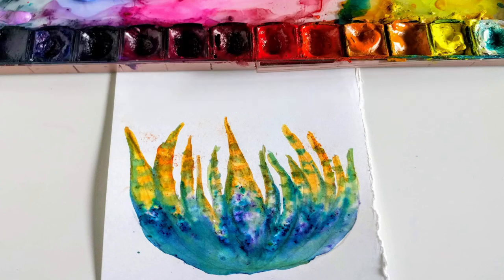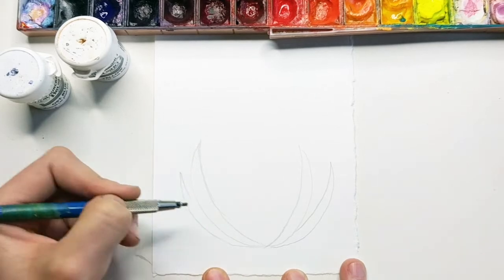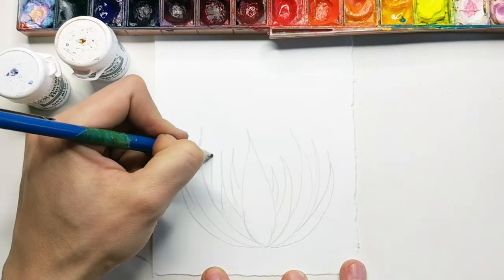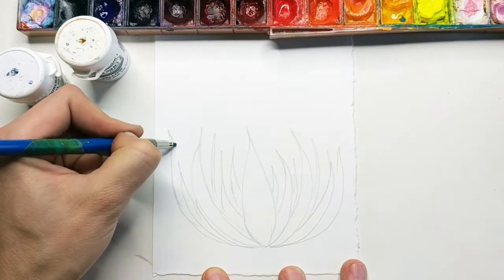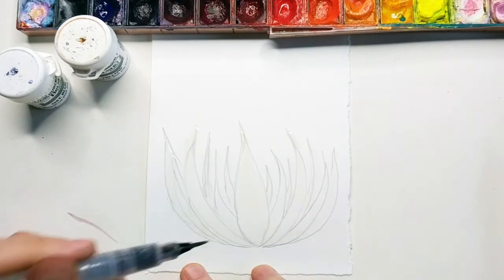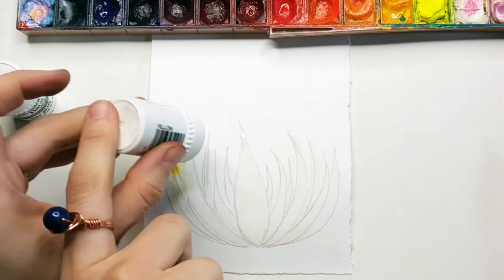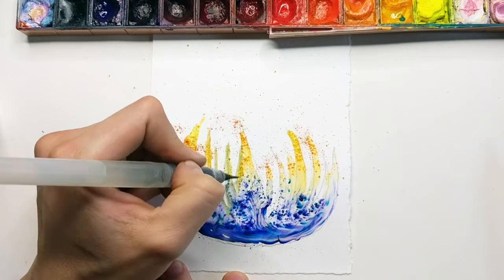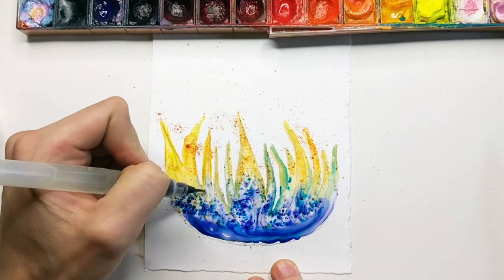Watercolor Cactus Painting - Zebra Cactus Using Brusho Crystals [Color Snack Sunday]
This is the third part of the Watercolor Cactus Painting series - Zebra Cactus using brusho crystals

This cactus is composed of lots of c-shapes of various sizes and may require 2 size brushes because getting to the tips is a little tricky with a big brush.
I am using the Mozart water brushes in this tutorial, you can find them

Hope you have a lovely day! Let me know if you end up trying this tutorial! I'd love to admire your art :).

Etsy shop